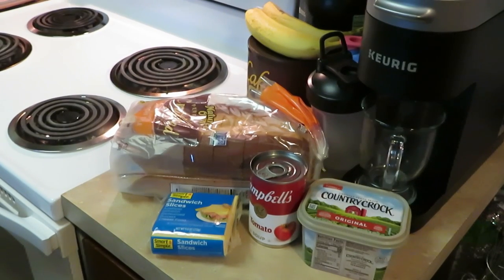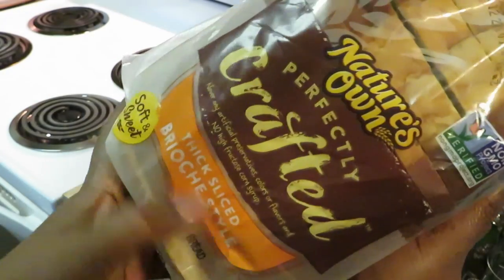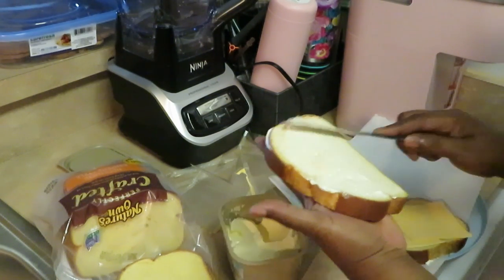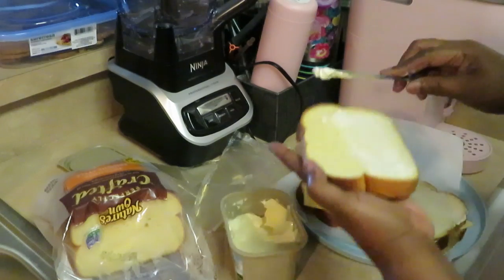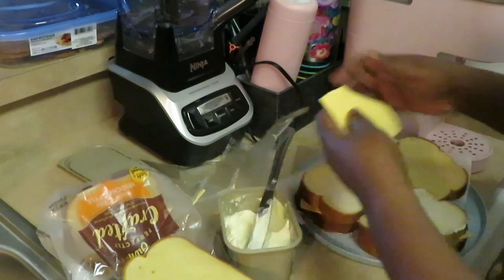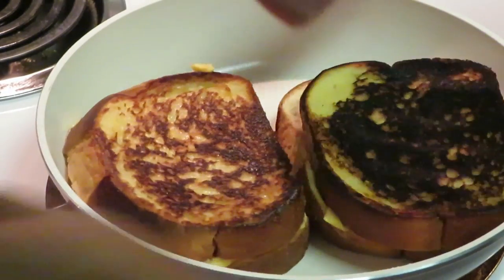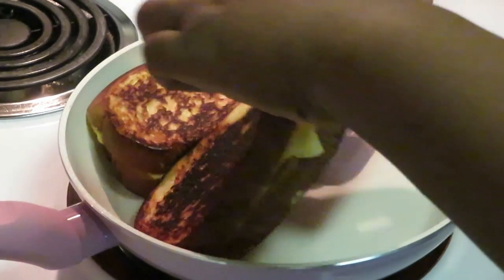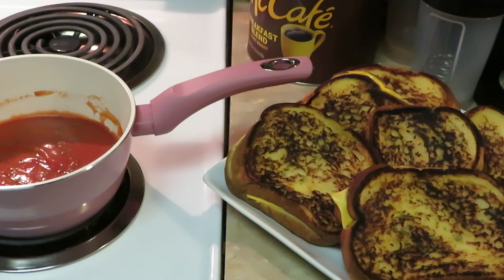Grilled Cheese/Arickamisha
Here is my quick grilled cheese sandwich.